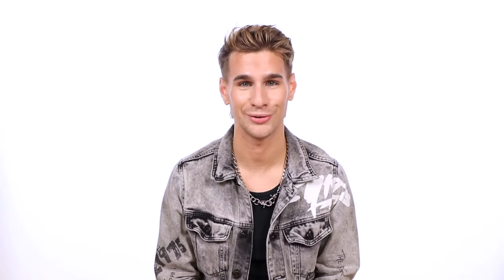PROJECT X Detox Shampoo and Weightless Conditioner by XMONDO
This is PROJECT X Detox Shampoo and Weightless Conditioner by XMONDO.